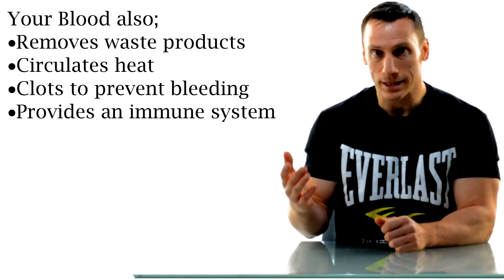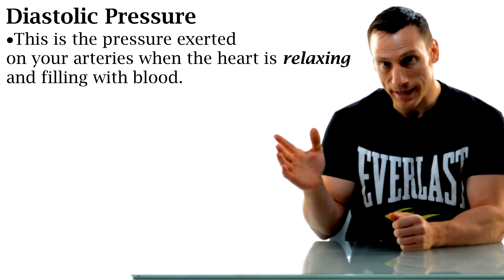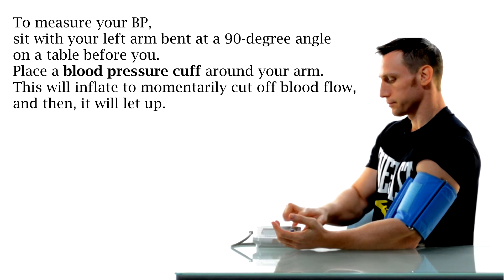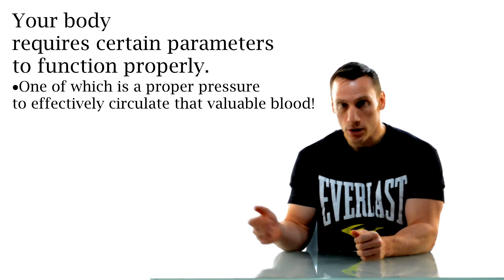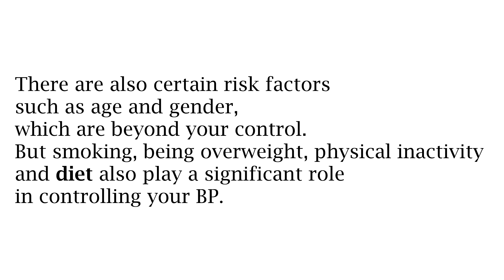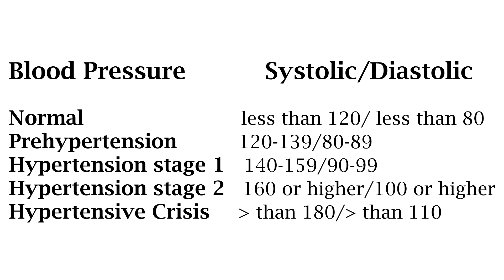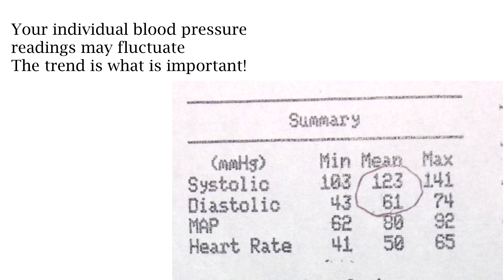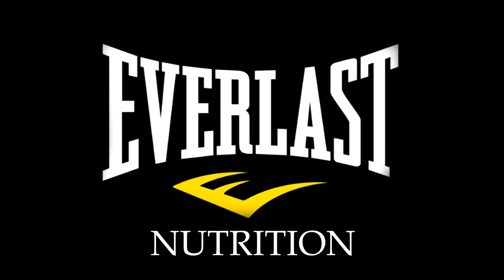High BP is The Silent Killer...Learn the Basics of Blood Pressure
Learn the basics about Blood Pressure as Everlast Nutrition fitness trainer walks you through what you need to know